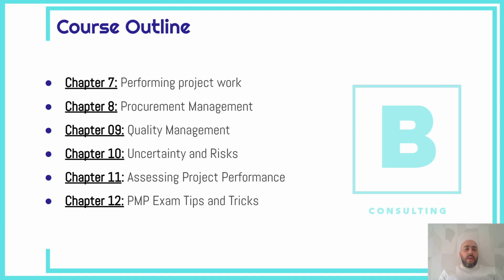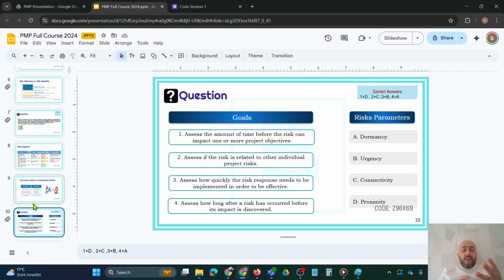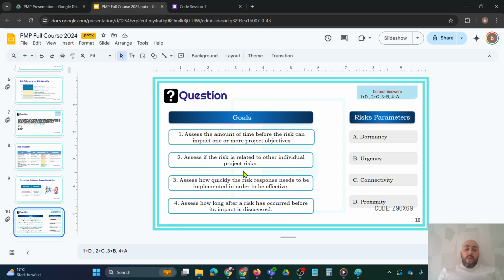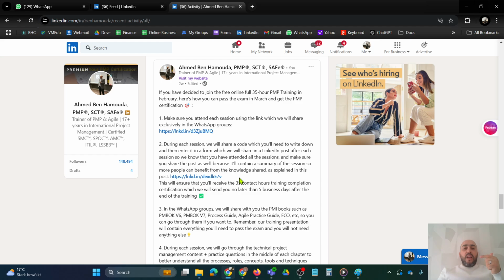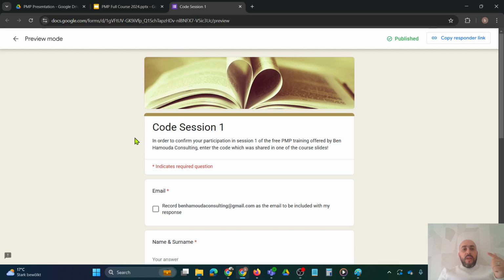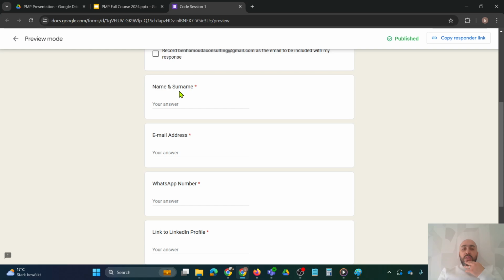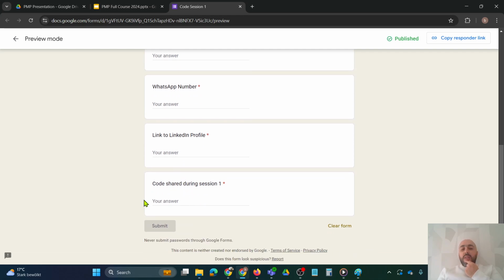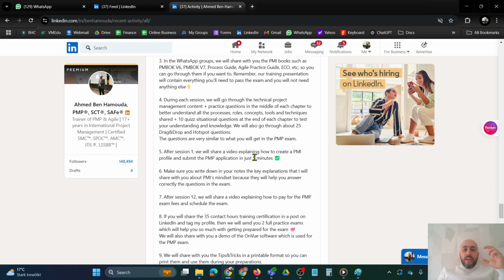How to earn the 35 contact hours PMP course completion certification?